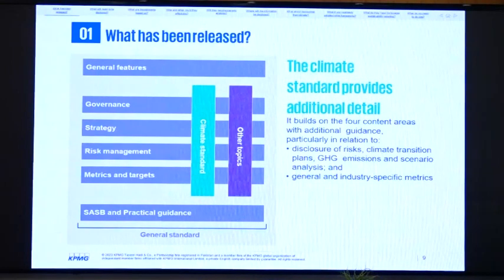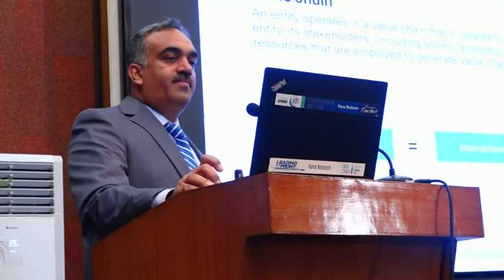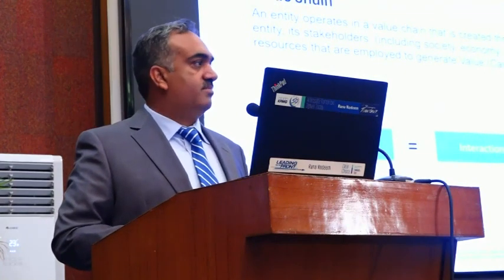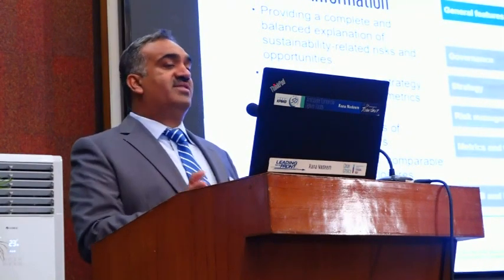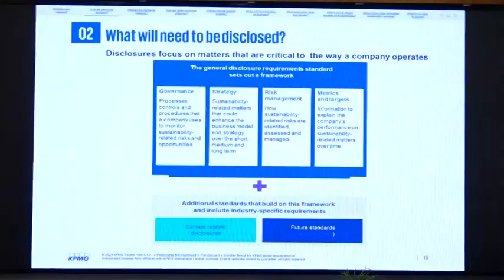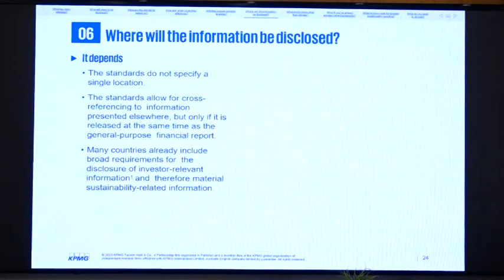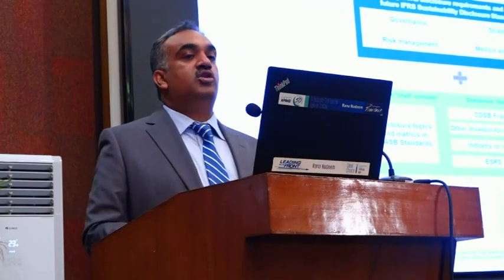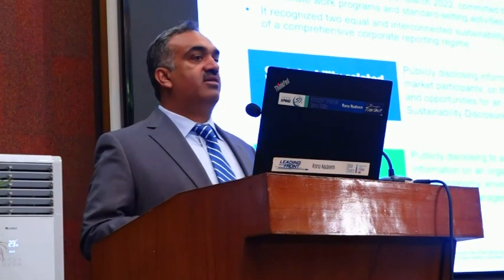2 Mr Rana Nadeem Part 2